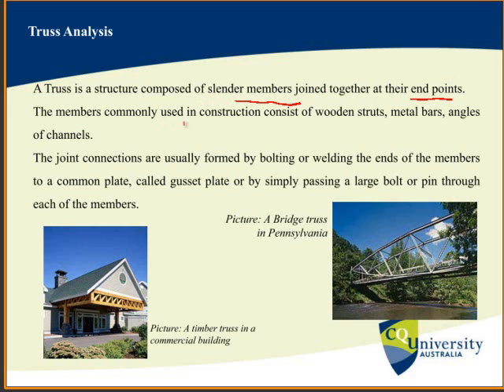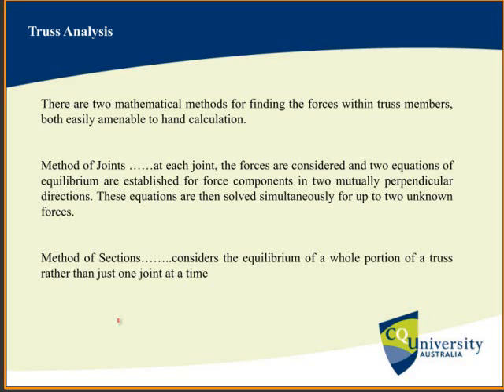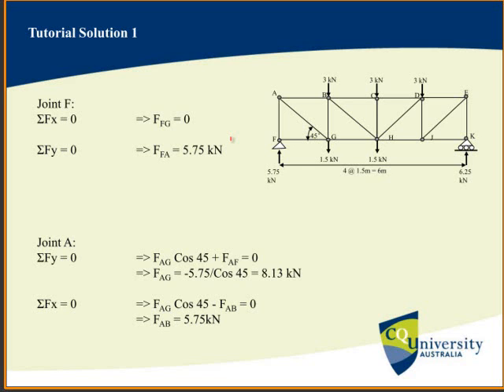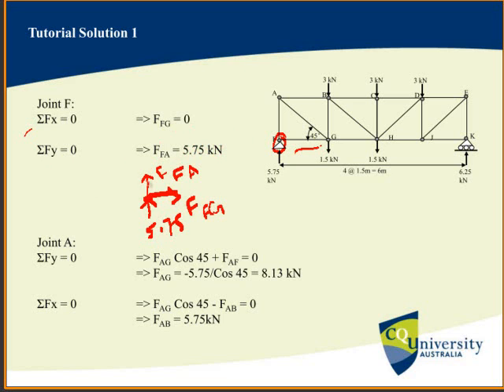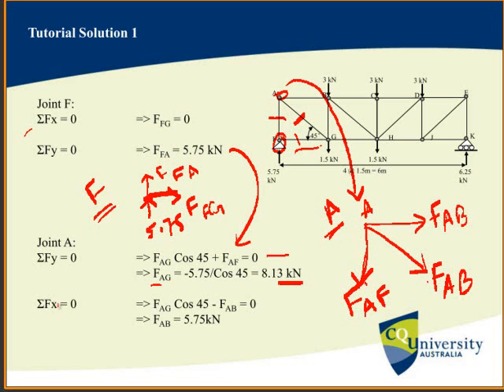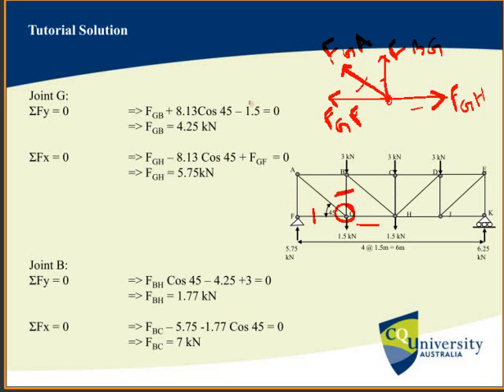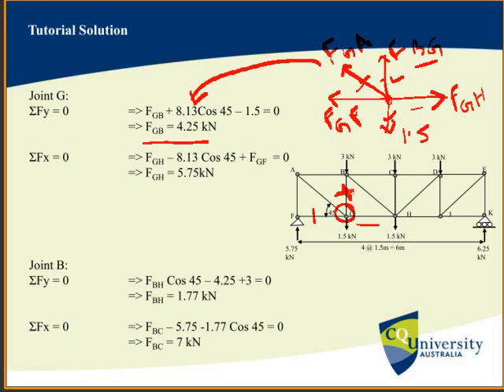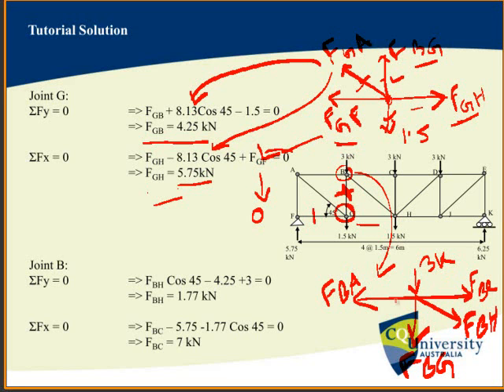blar11032 7 april Untitled 0